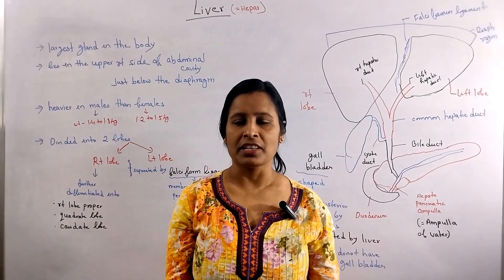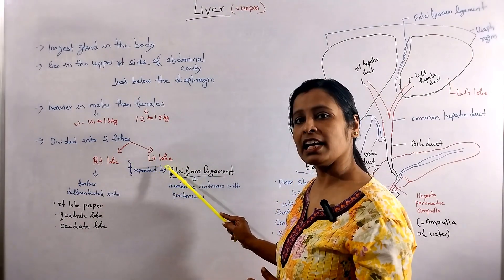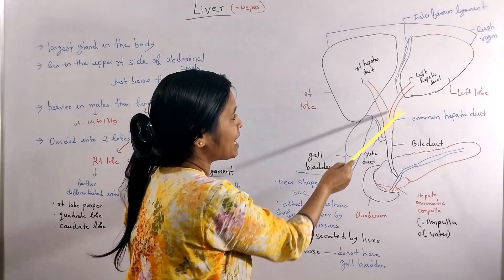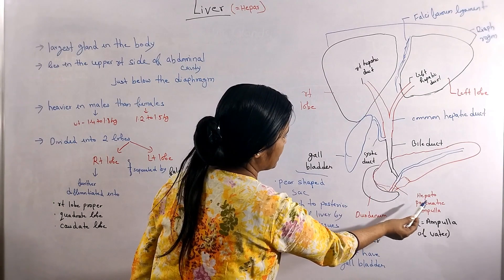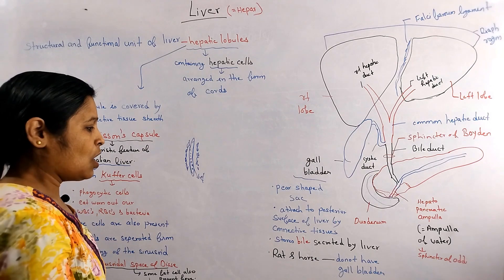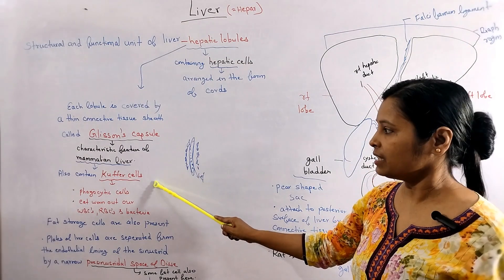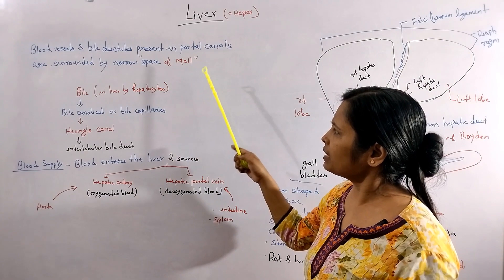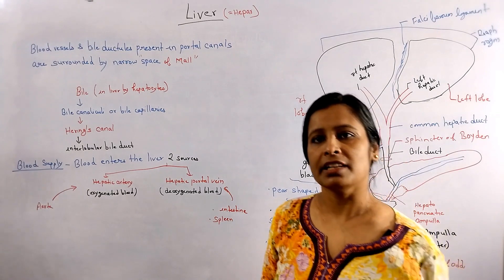LIVER-DIGESTION AND ABSORBTION II☺️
DIGESTION AND ABSORPTION-PART-14
This video is all about liver,lthe largest gland of body
Time stamp:
"00:13"  liver
"01:13" lobes of liver
"02:20" ducts
"04:36"gall bladder
"05:21"hepatic duct